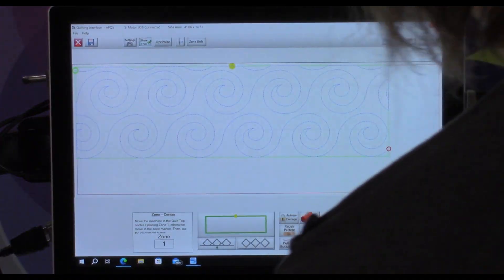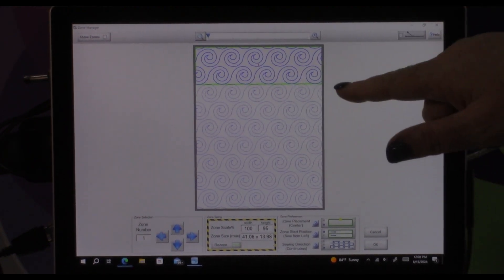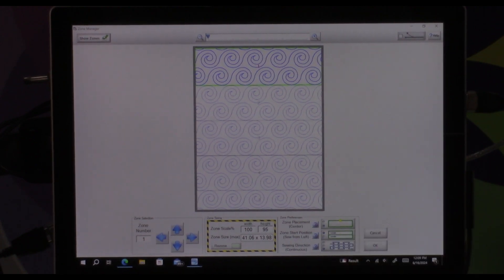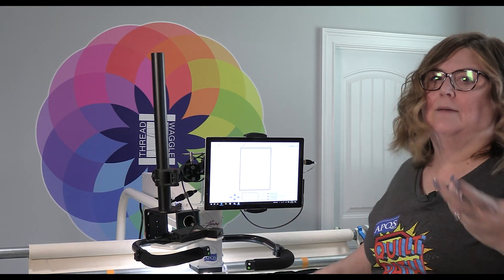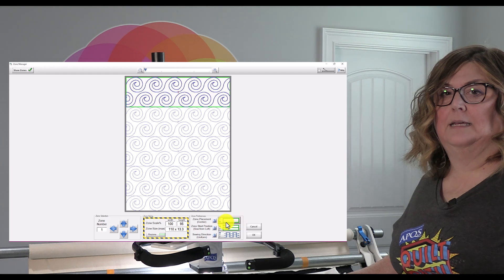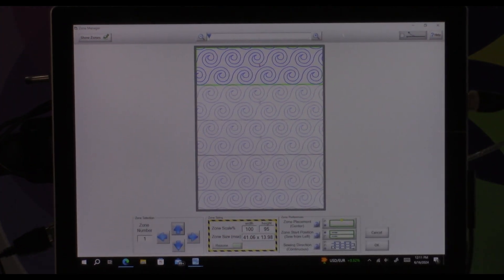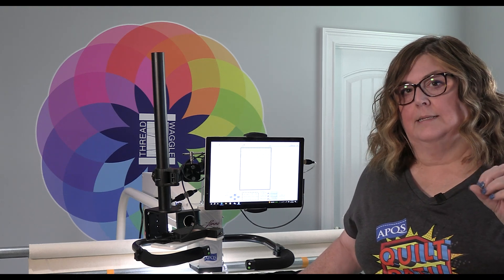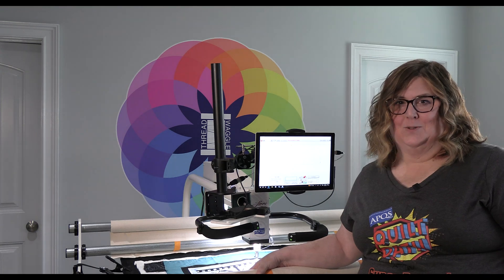Zone Manager Overview: So You Bought a Quilt Path... Now What?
Continuing after our 4th of July break, Angela goes through the zone manager software to help you use your Quilt Path to map out your zones for quilting and optimize your experience with the software!

Edited by Neil Bogenrieder